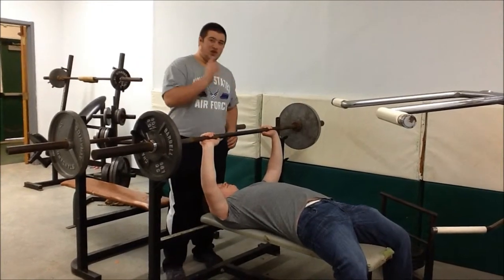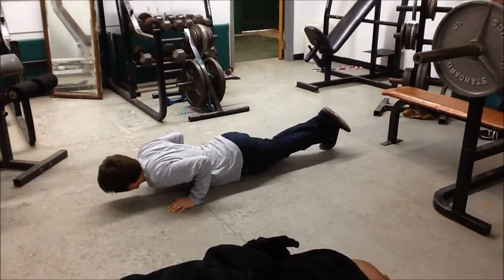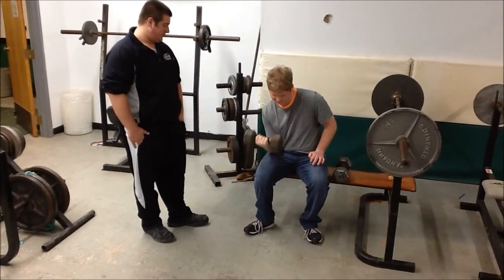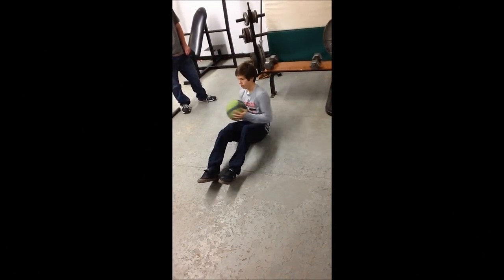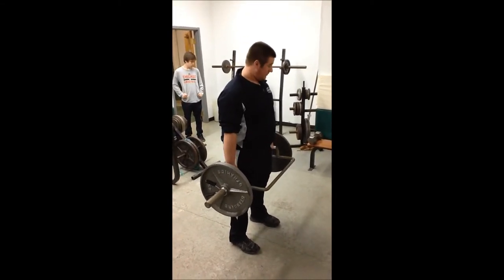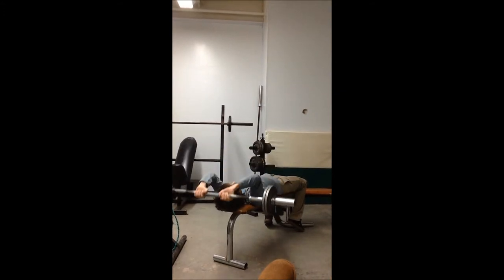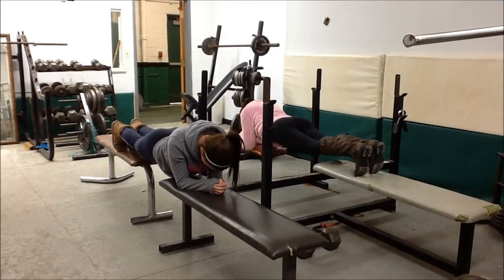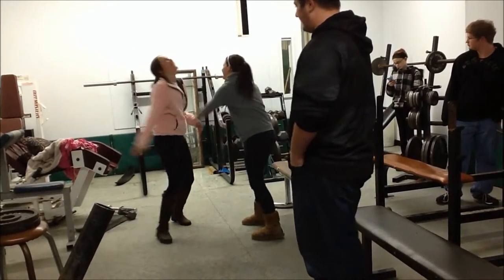Muscle movie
Epic doesnt do it justice